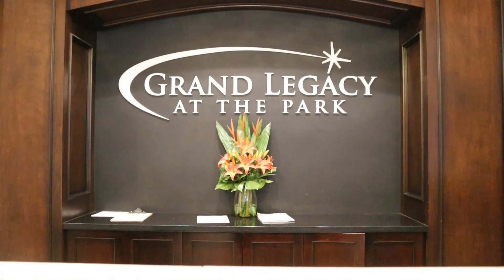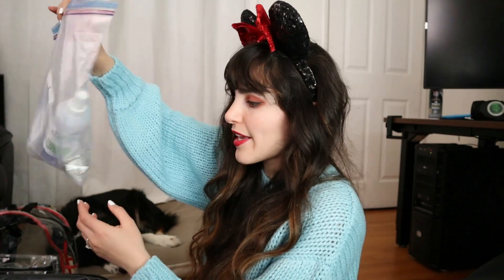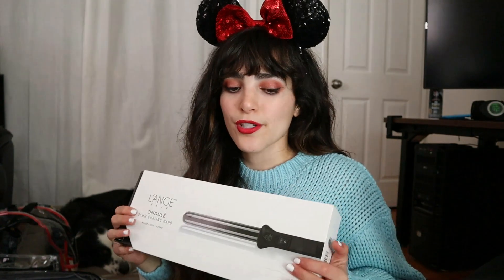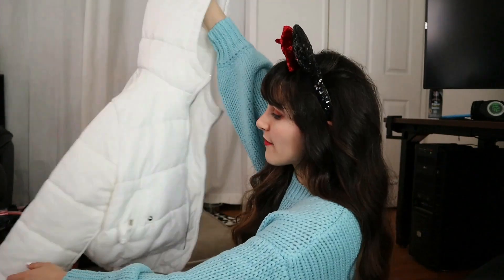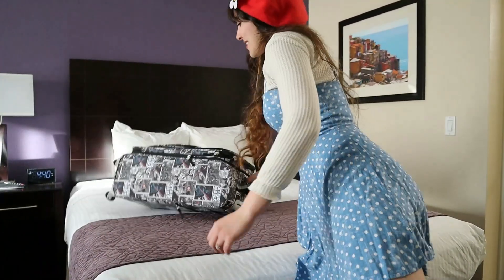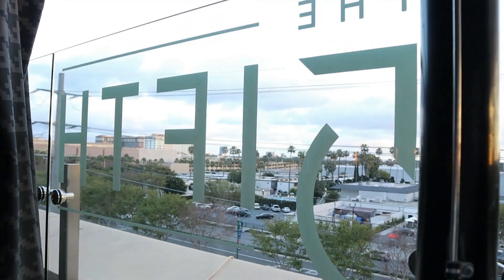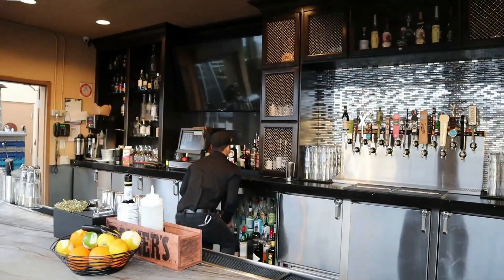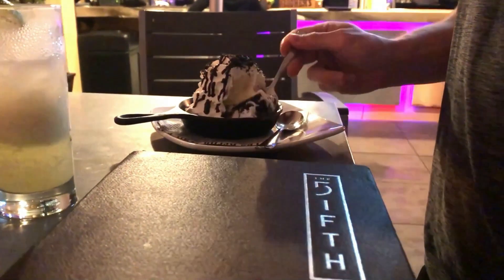Pack With Me // Disneyland Vacation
What to Pack to Disneyland t.ly/Mm1Z9
Curly Hair Routine   t.ly/JXxqm